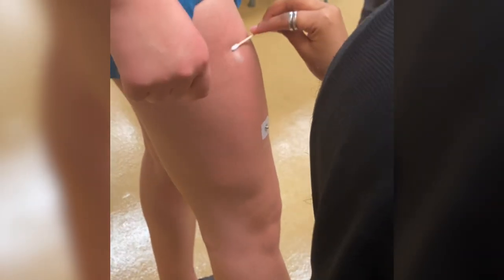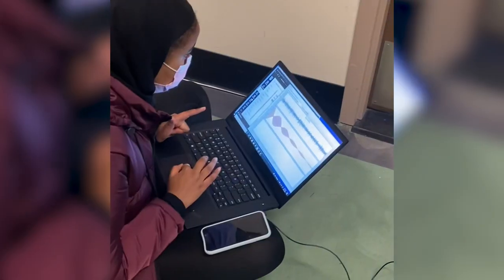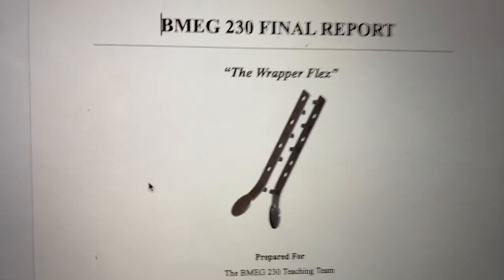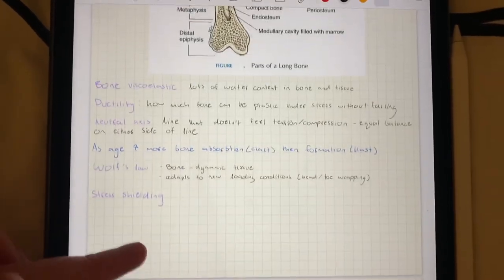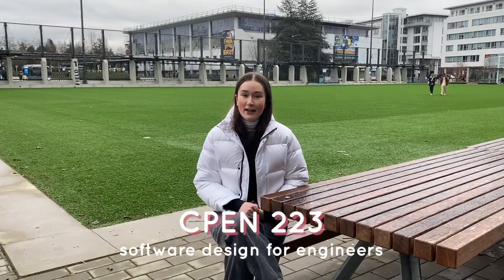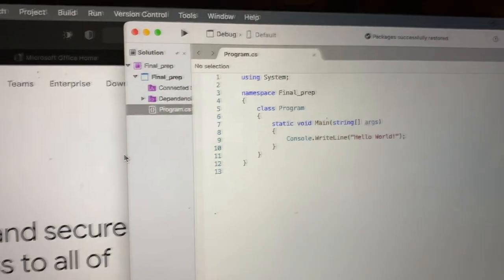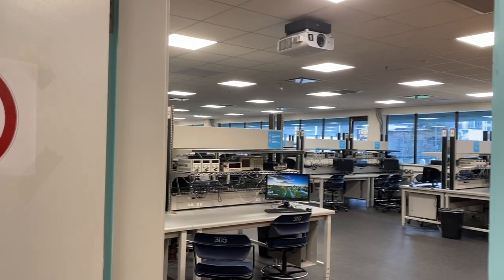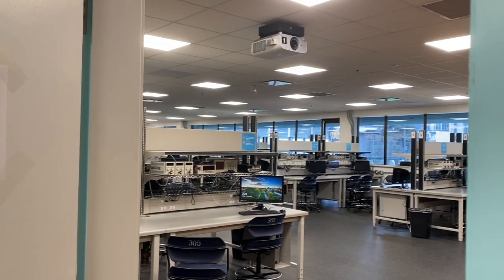What do biomedical engineers do? | What I learned this term as a BMEG student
What do biomedical engineers study? | What I learned this term as a BMEG student
Hi everyone! Today I’m showing ya’ll what I’ve learnt this term in biomedical engineering at UBC.

Edited by Sofia

Video Chapters:
0:00 Intro
0:17 CLST 260
1:15 CHEM 233
2:08 BMEG 230
2:42 CPEN 223
3:06 Outro